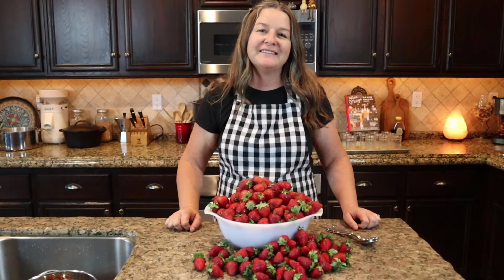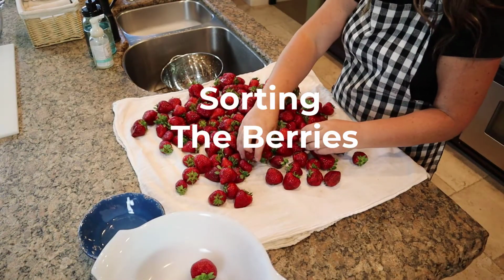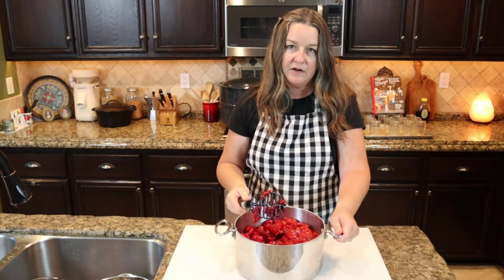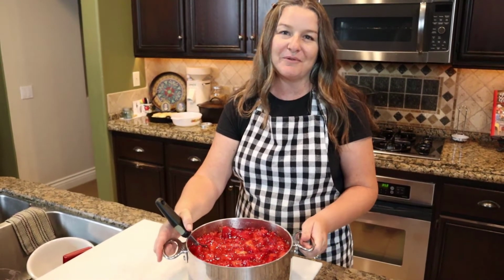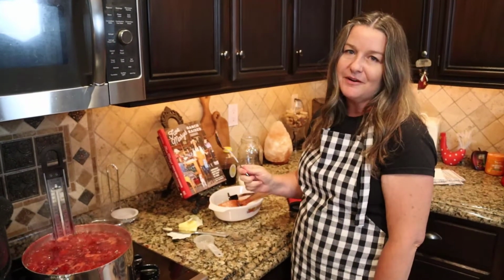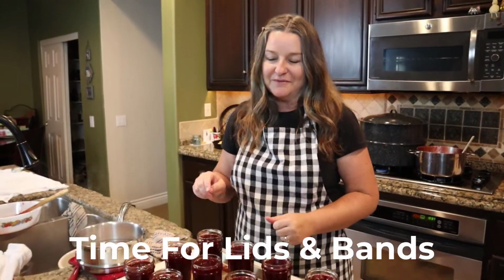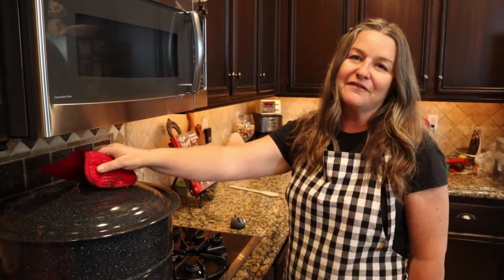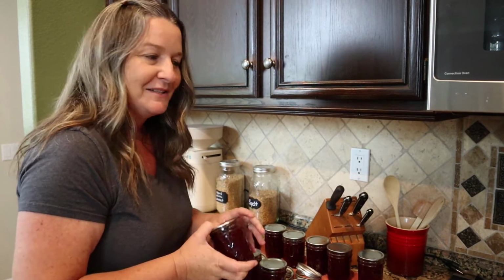The BEST Homemade Strawberry Jam - LESS Sugar / NO Pectin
This is the best homemade strawberry jam recipe that you will ever find! It's so delicious and easy to make. Watch this video for our secrets on how to make a perfect batch of strawberry jam. The best part about this recipe is that it's made from fresh strawberries so you know exactly what you're eating and without all the sugar found in most recipes!

We hoped you enjoyed [Video Title]. We love hearing from you. 🙂

💚Thank you for following along & supporting our channel.

-David & Lisa

Here is what you need to get started:
Ingredients:
-8 Cups of strawberries
-3 cups of sugar
-1/4 cup of Lemon juice

Items used for this project:
8 ounce Ball Mason Jars
Norpro Canning Essentials Boxed Set, 6 Piece Set
Water Bath Canner
Cat Kitchen Timer
Strawberry Huller
Ball Complete Book of Home Preserving
Kitchen Grater/Zester
Lemon Juicer
Candy Thermometer

Chapters
0:00 Video introduction
3:26 Preparing the jars
3:46 Preparring the waterbath
4:22 Preparring the berries
7:25 Adding lemons
8:14 Adding the sugar
8:49 Getting on the stove
11:45 Checking it with a spoon
12:16 Filling the jars
13:45 Getting the jars in the waterbath
14:57 Letting the jars cool
15:45 Project wrap-up